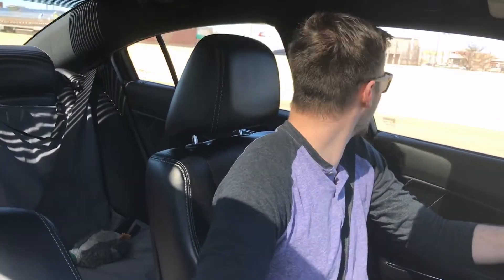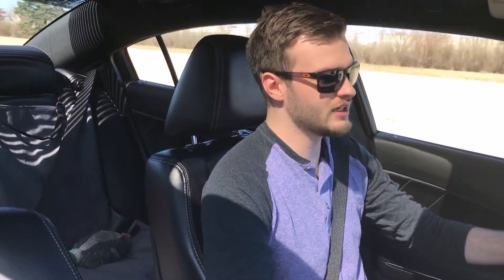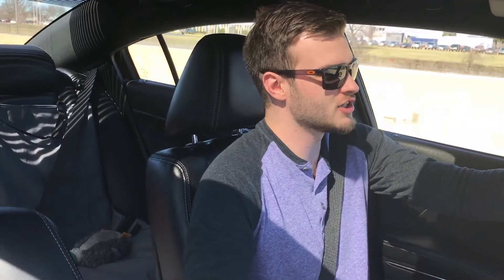8 Things I love about my '13 Charger AWD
8 Things I love about my 2013 Dodge Chager R/T all wheel drive